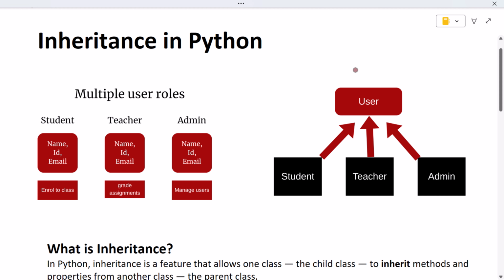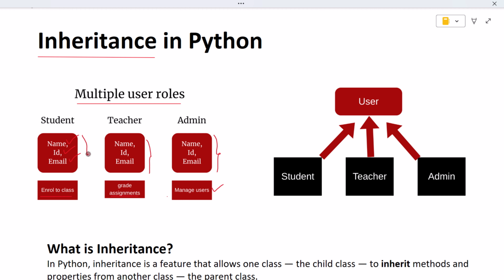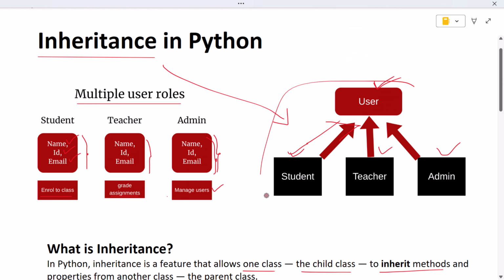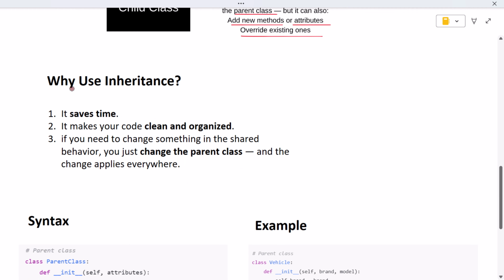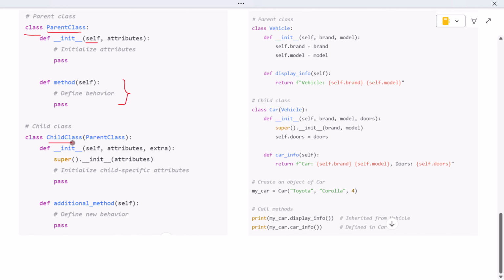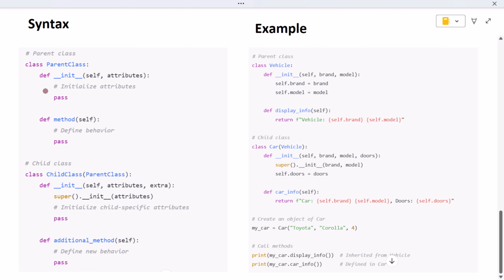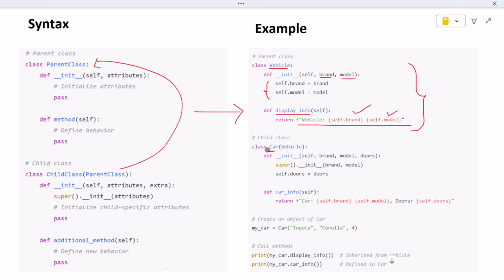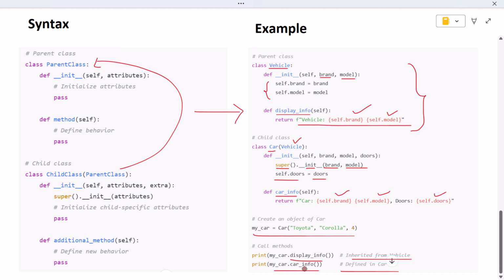Inheritance in Python | Python Tutorial | Python Full Course - Lecture #67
Inheritance in Python is a fundamental concept of object-oriented programming (OOP) that allows a new class (child or derived class) to inherit attributes and methods from an existing class (parent or base class). This mechanism promotes code reusability and enables the creation of a hierarchy of classes, representing real-world relationships.